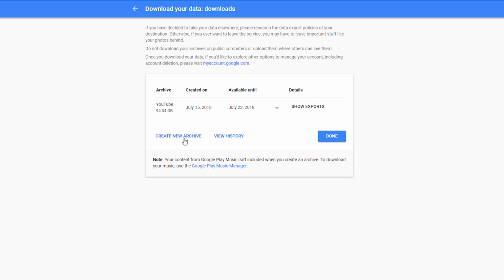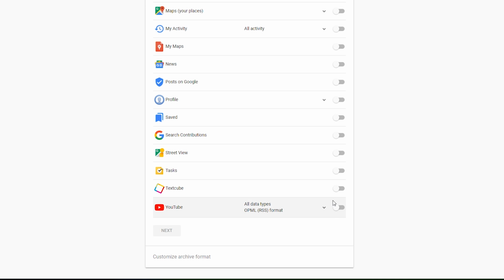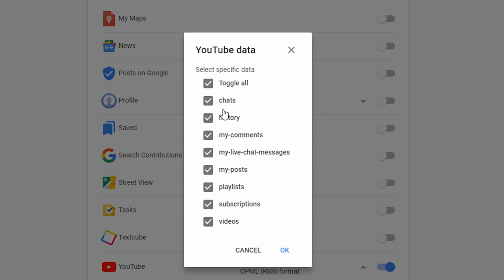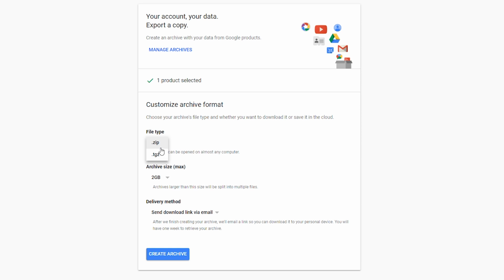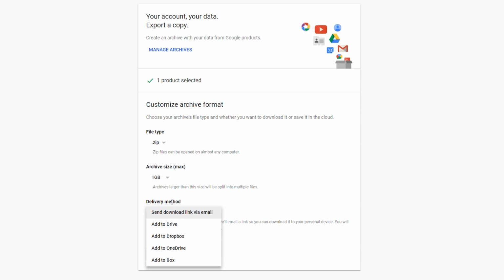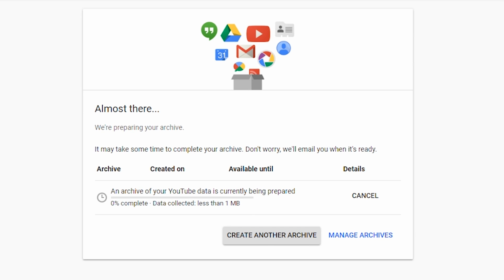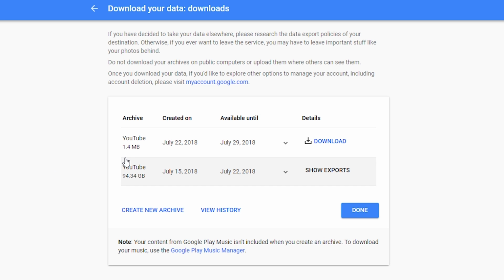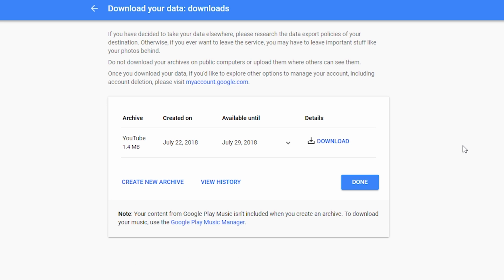How to Download Your YouTube History! Download YouTube history!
Hey guys my name is Scoby and in todays video I am going to be showing you how to download your youtube video watch history!

This tutorial is going to be quick and easy, I will be showing you everything you need to know about downloading your youtube watch history!

This tutorial is going to be great for anyone who may be migrating to a new youtube account or who just wishes to backup all of their existing google account data.

Lapop specs:

- CPU: I5-7600
- GPU: Nvidia GTX1070
- 16gb ram
- 128GB SSD
- 2TB HDD 5400RPM
- 1080p Wide Angle Display

Peripherals
- 2 1080p standard monitors